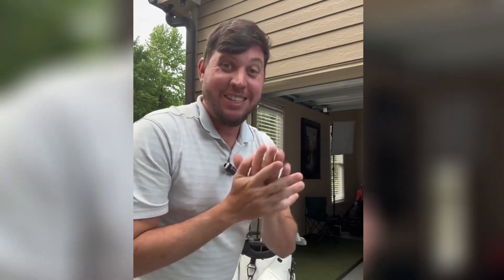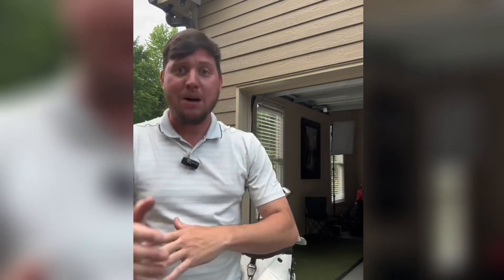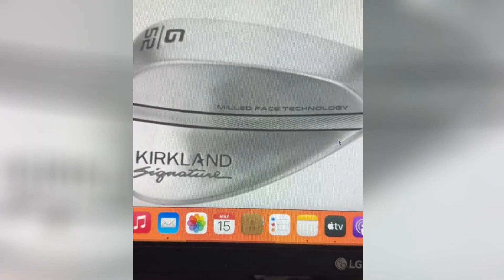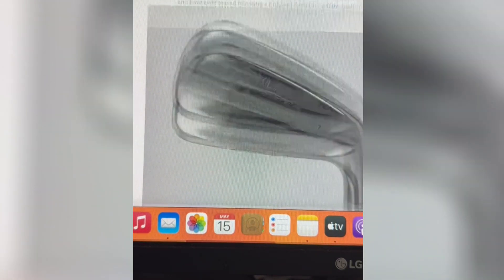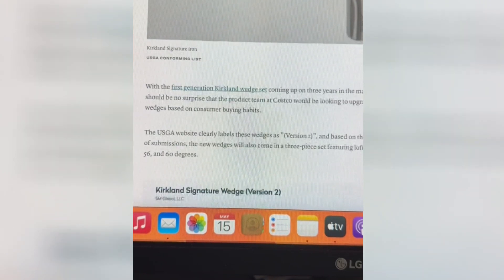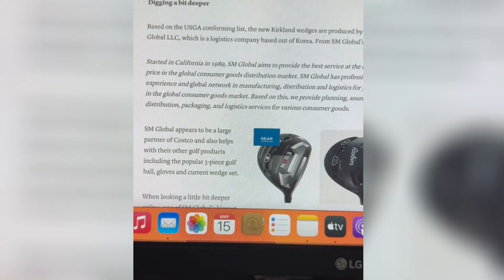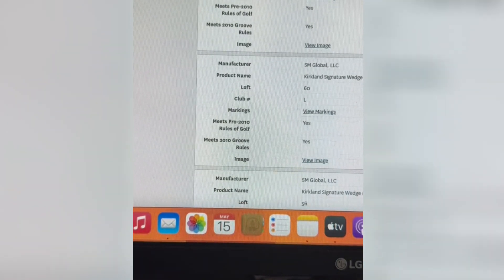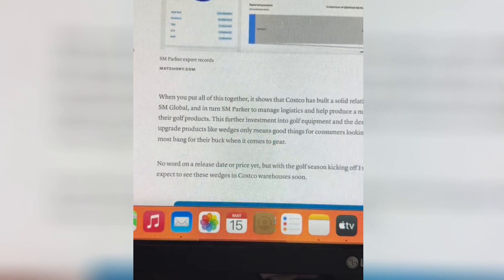Costco Generation 2 Kirkland Wedges Update (Would You Buy These Wedges?)